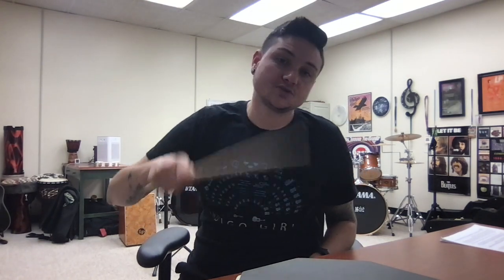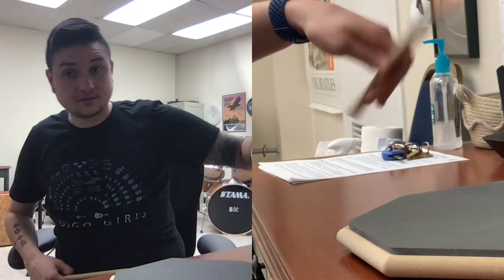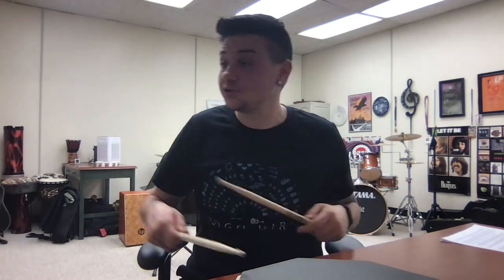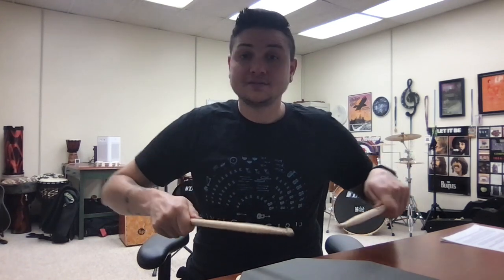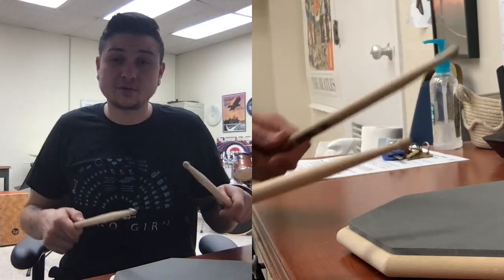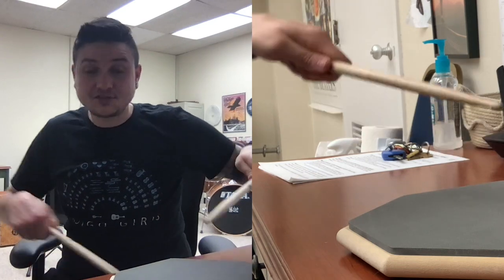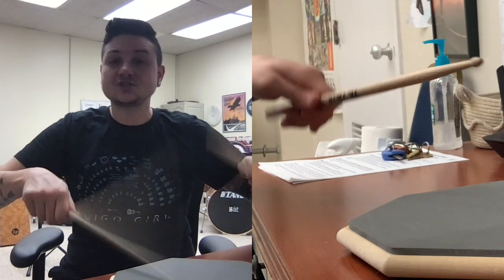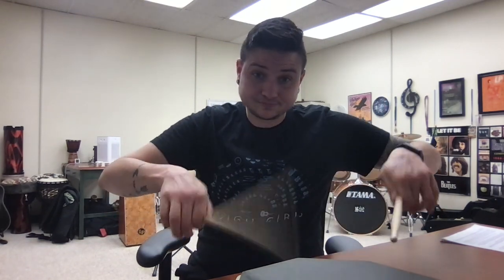Get a GRIP! | Drumstick Grip Work | Bounce Stroke Mechanics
This in an informal lesson/discussion and demonstration of my style and philosophy when it comes to stick grip and bounce strokes in match grip.